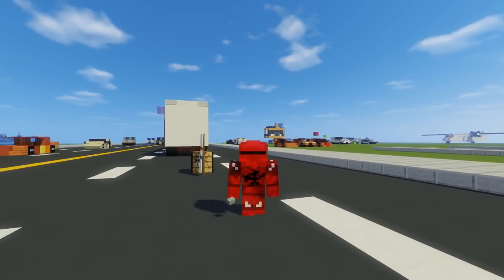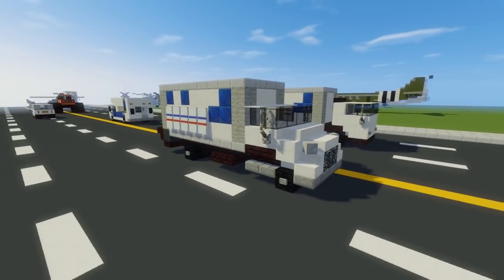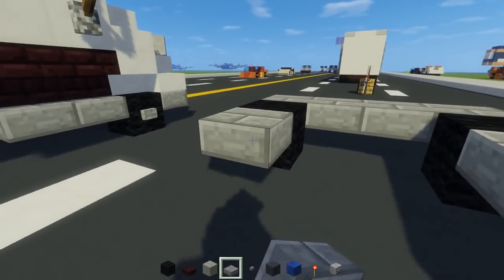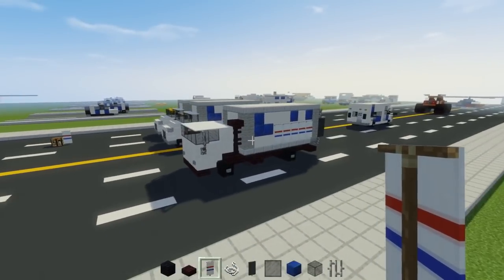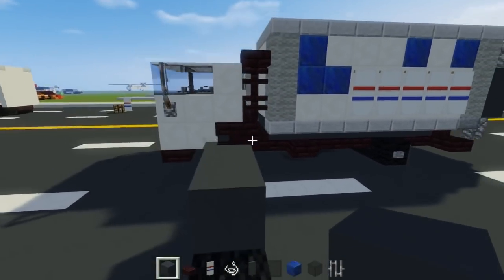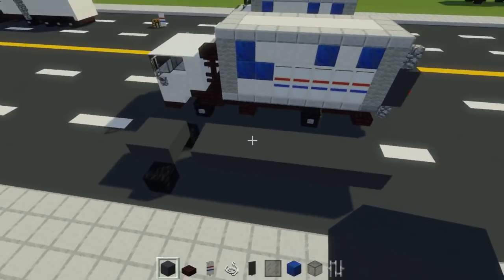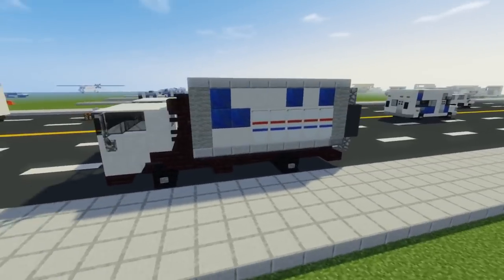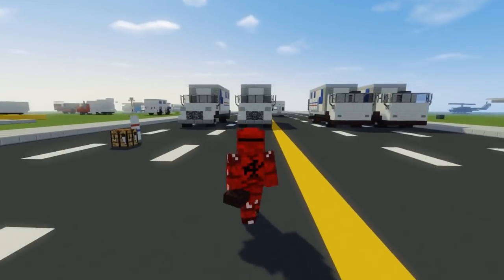Minecraft USPS Postal Service Box Truck Tutorial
How to make a Minecraft USPS Postal Service Box Truck, two versions: International and Ford Cargo models. Great to use to transport mail between distribution centers and post offices.